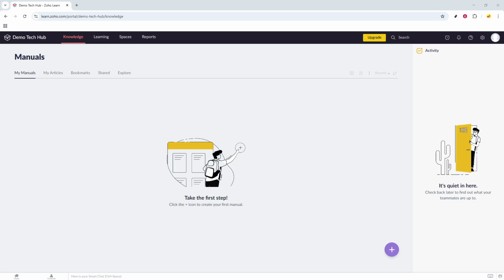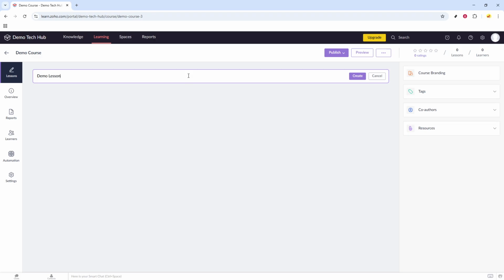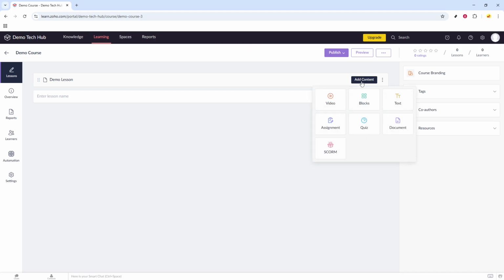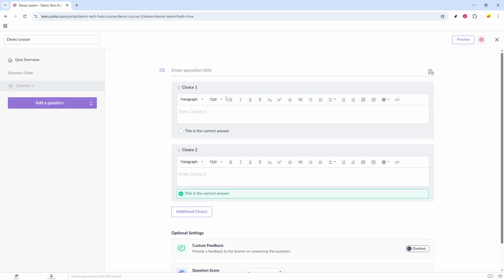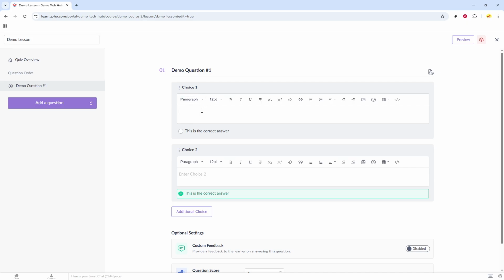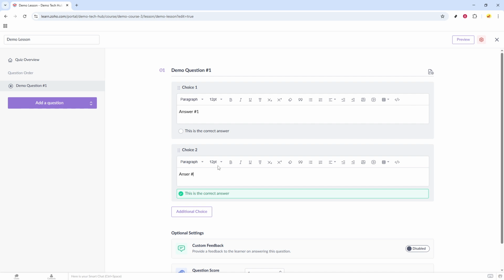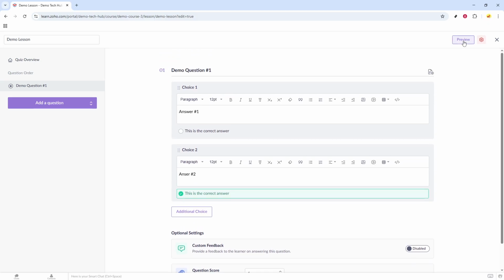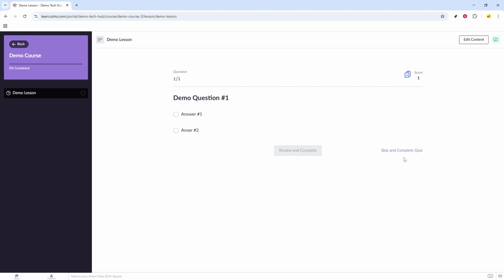How to Create a Quiz in Zoho Learn [2026 Full Guide]